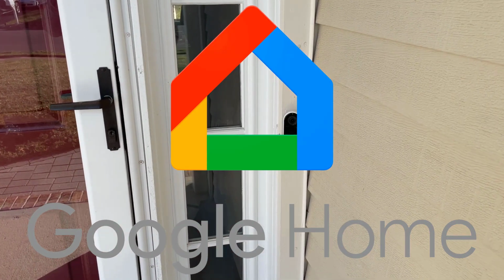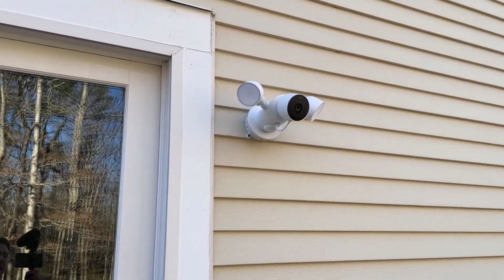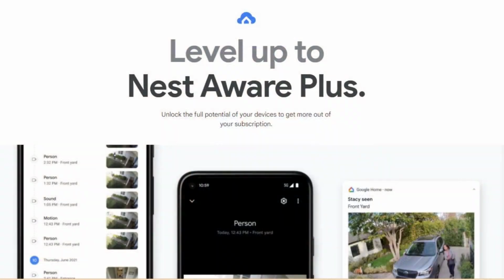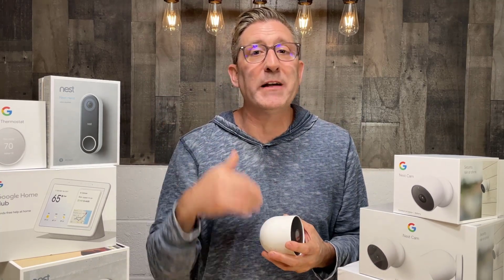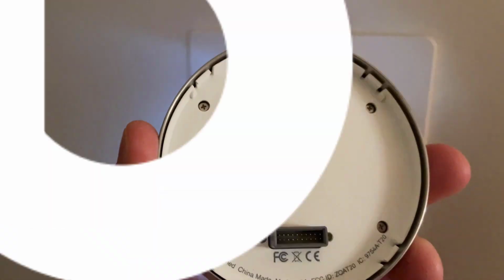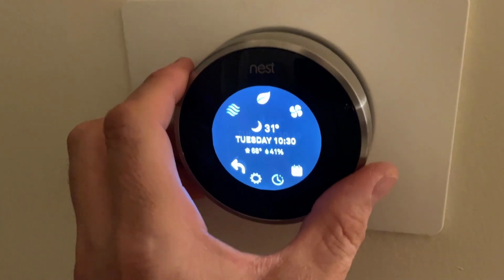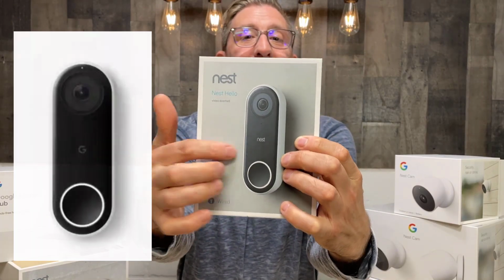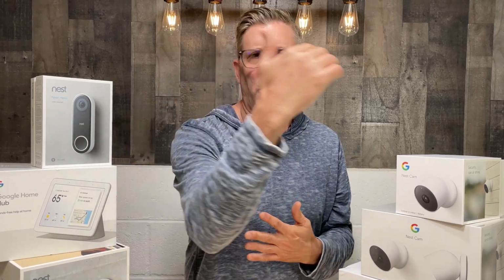[ AVOID! ] Google Nest Camera Doorbell Floodlight Hub - APP SNAFU 🥴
LINK TO BUY BLINK

I really LOVE Google Nest Security Camera Systems BUT - things in Google world seem to be off.  If you are considering buying this equipment make sure you watch this.  Long story short, Google has made a mess of things with the Google Home app and the Nest app - some devices needing both to work.  In this video I show you how to fix some of these problems but also talk about ones that cannot be fixed.  I also talk about the crazy costs that Google is charging for a Nest aware subscription.  Make sure you watch before you buy.

Check it out before you buy!!!
Google hub, doorbell, cam IQ, floodlight, battery camera, wired, amazon blink
2022